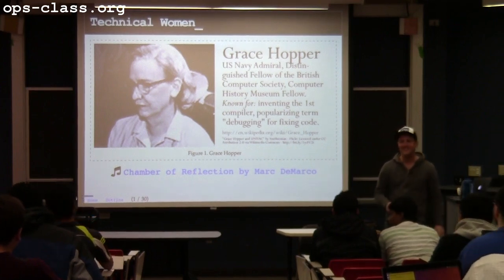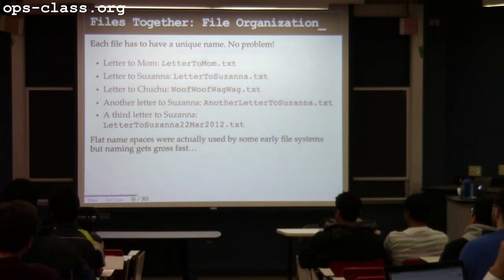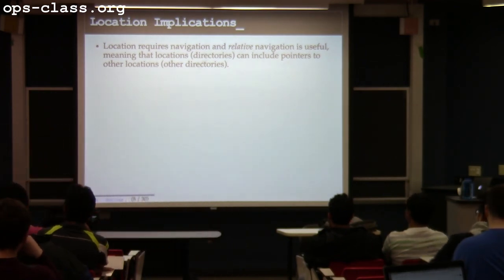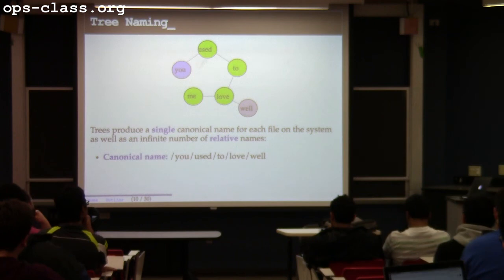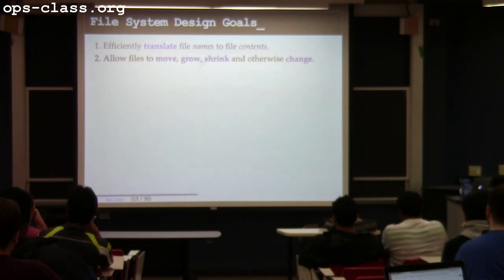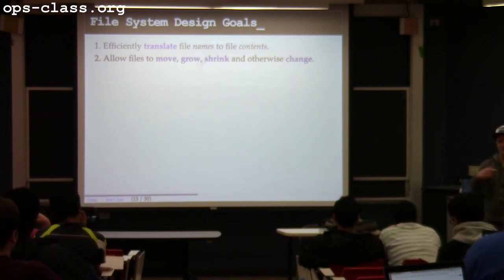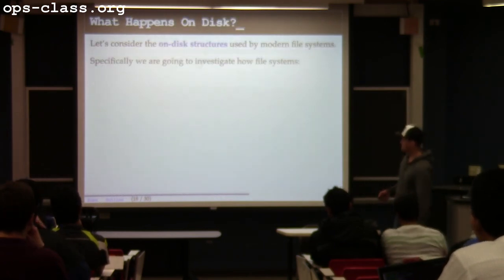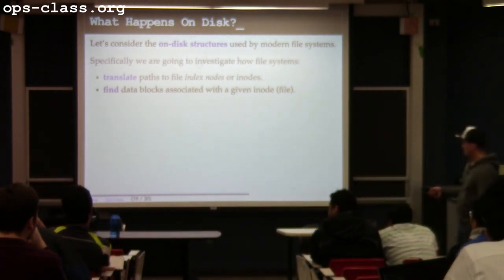07 Apr 2017: Introduction to File Systems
Introduction to file system data structures and challenges.